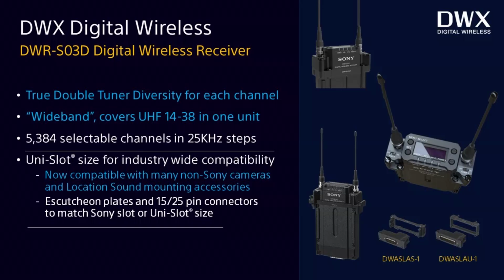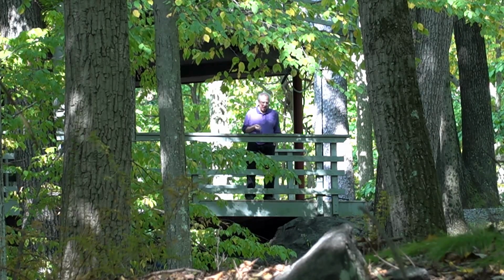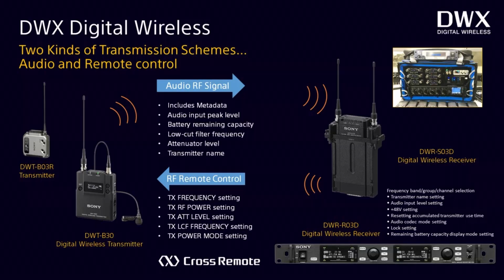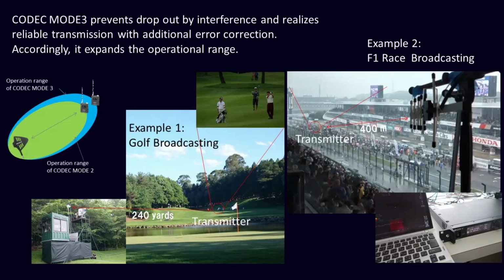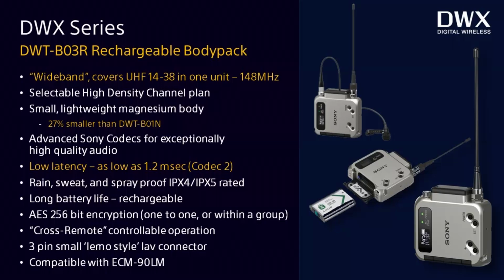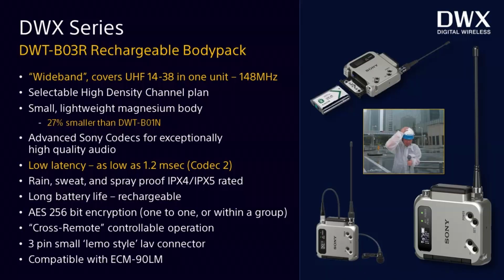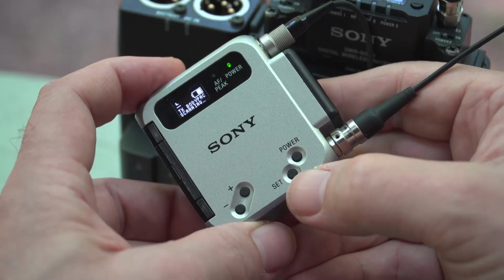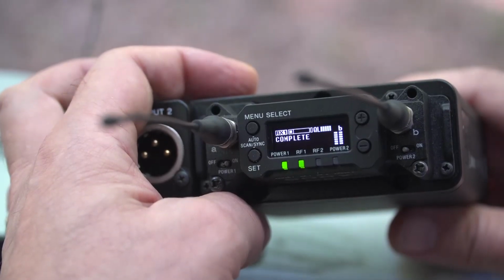Sony - DWX Wireless